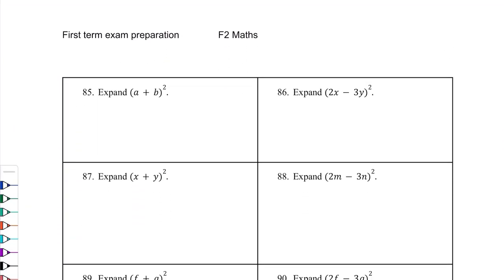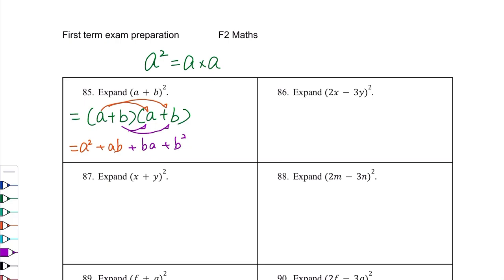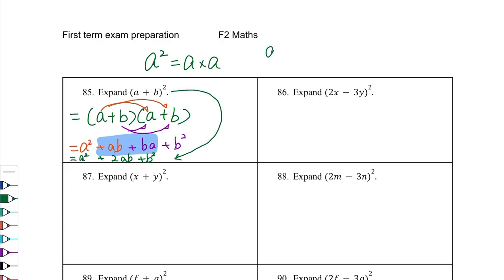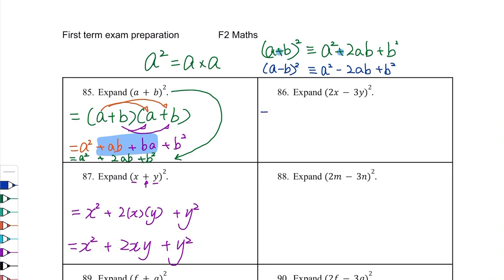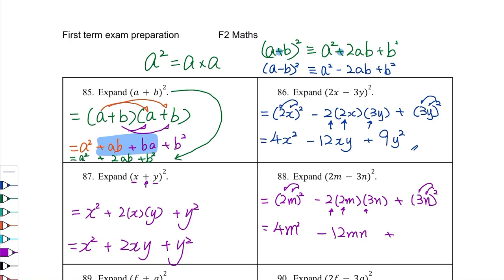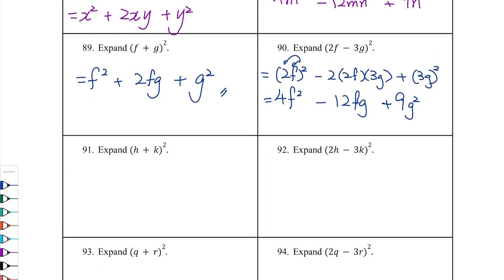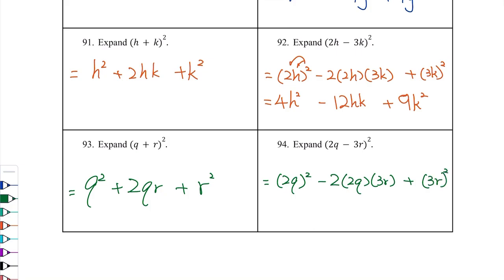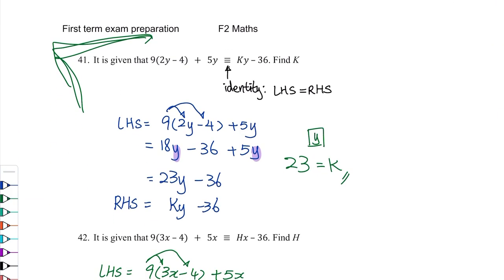F2 first term exam revision part 12 expand